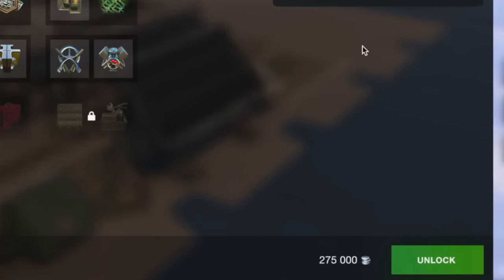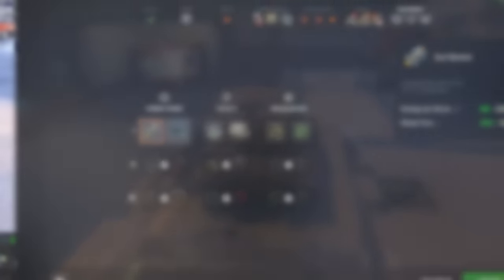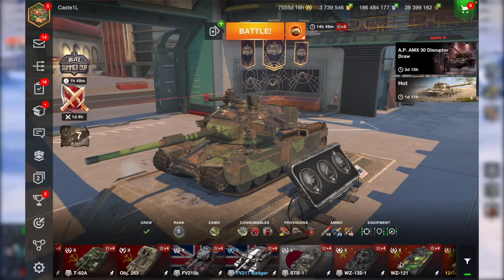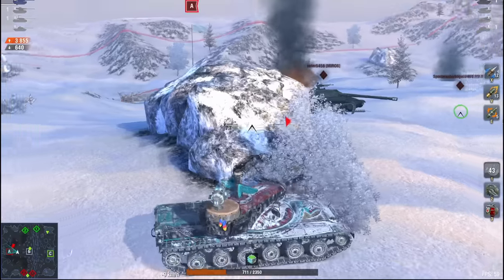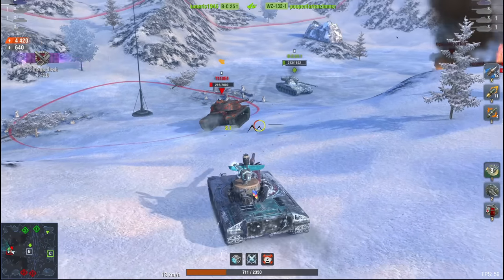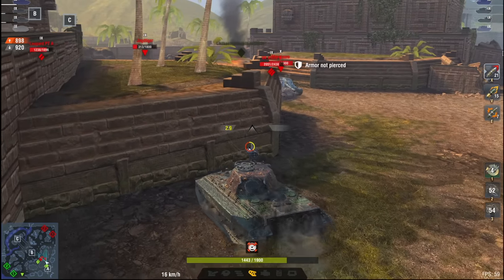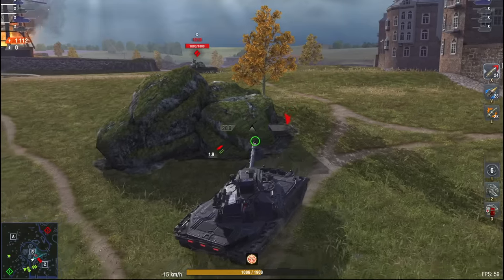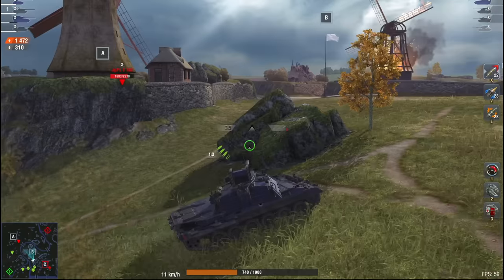Guide How To Install Equipment On Any Tanks in WoT Blitz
In this video I will teach you how to properly install equipment on any tanks.
I often see players riding in battle without equipment and this is a big mistake, please watch the video to the end and you will know more than 99% of the players!

🥇 My account on EU: SweatchMan
📺 Preview: Adobe Photoshop
🎥 Video: Final Cut Pro X
🎞 Replays: SweatchMan
🔊 Sounds: SoundQ
💻 Device: MacBook Pro 13 m1 8/256

Timecodes:
0:00 Intro
0:54 Combat power
3:18 Vitality
4:15 Specialization
5:07 Conclusion